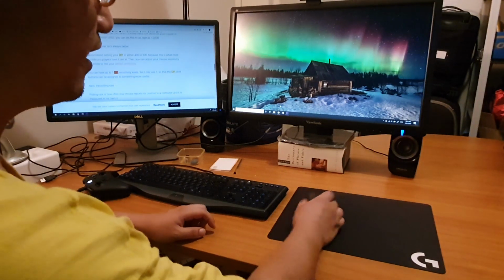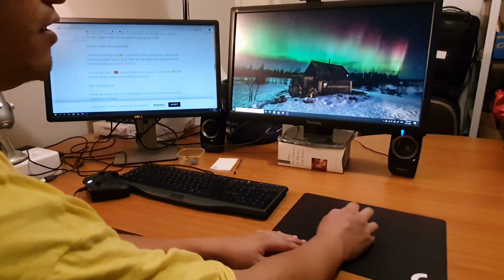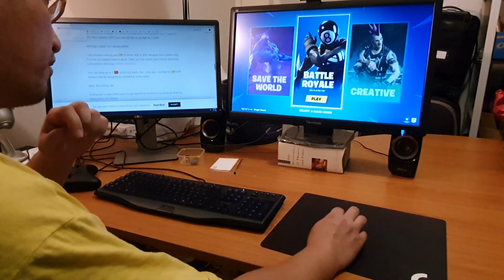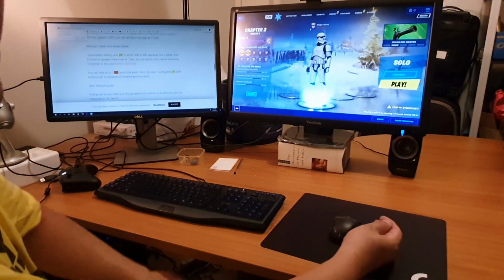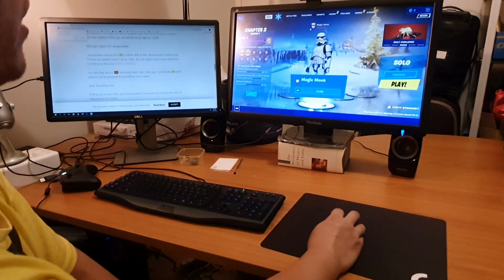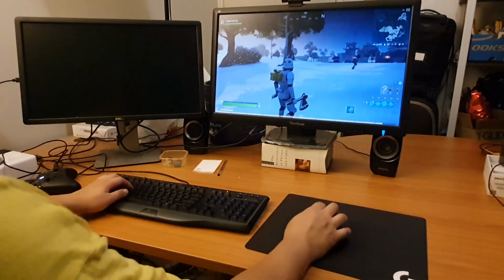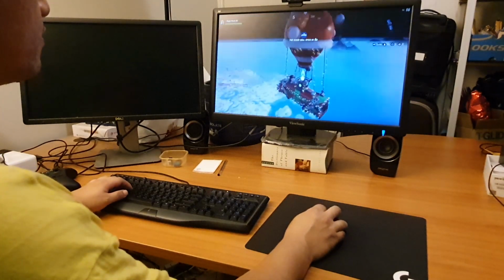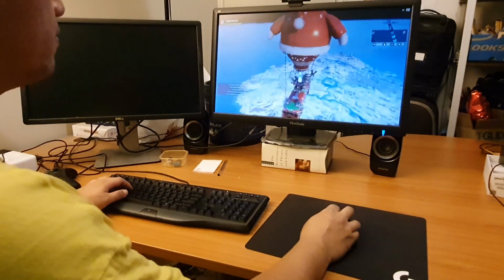Logitech G240 Gaming Mouse Pad ($10 USD $15 AUD) Unboxing / Review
Hey all. I just bought a gaming mouse pad. Felt like getting a mouse pad because sometimes my mouse doesn't move very smoothly on my desk. Check out how good I got at fortnite with this mouse pad..